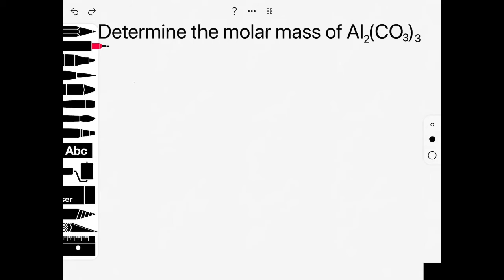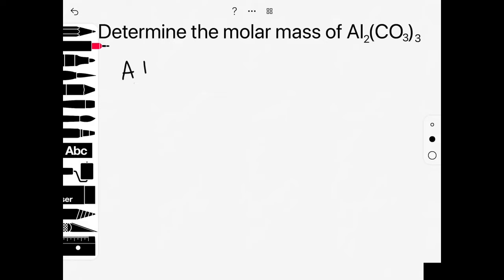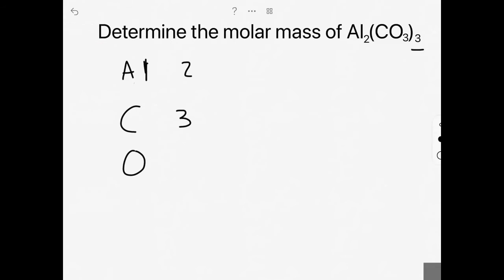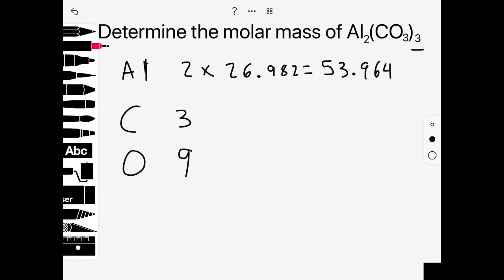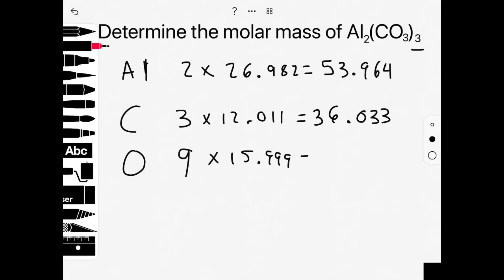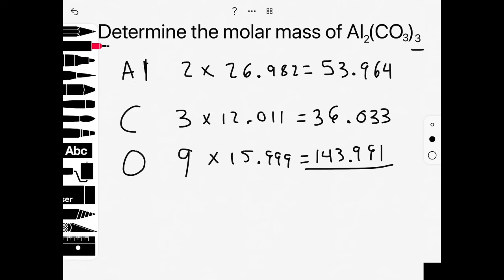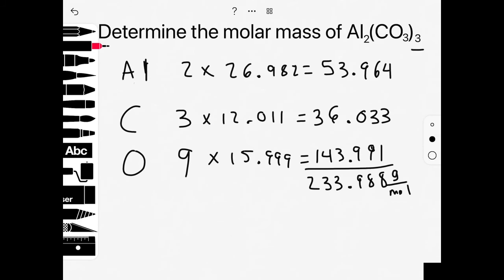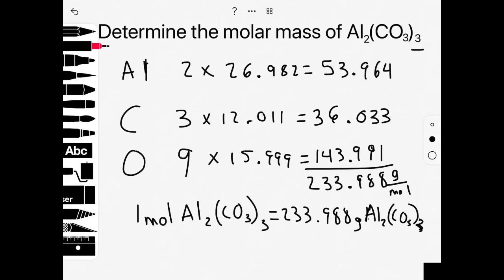Calculating molar mass example 2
Example 2 calculating molar mass.